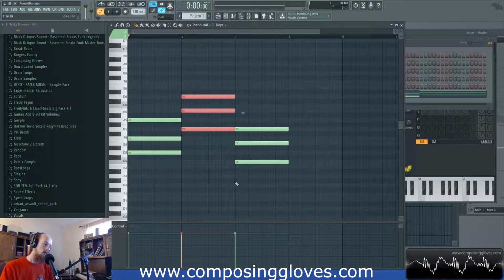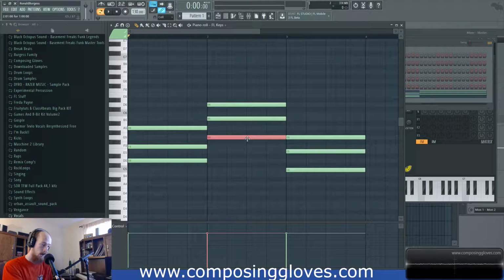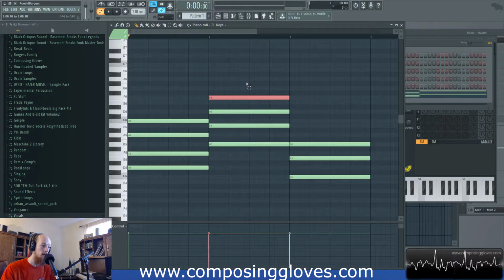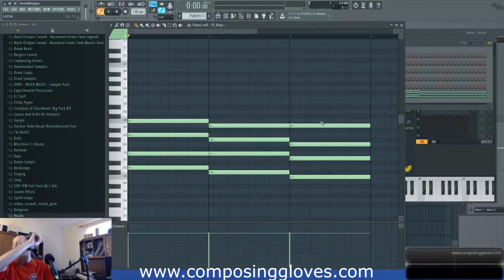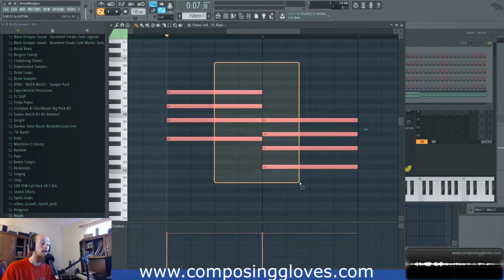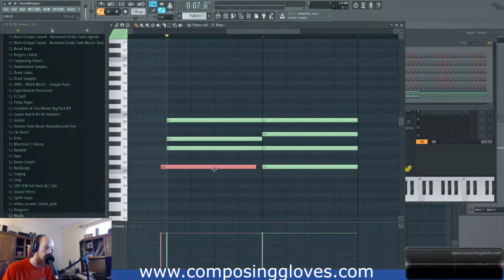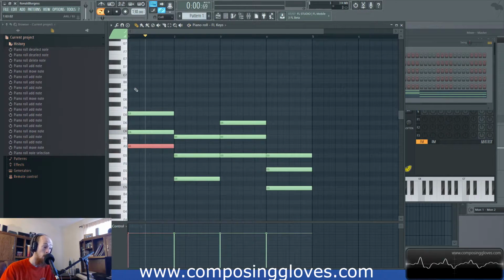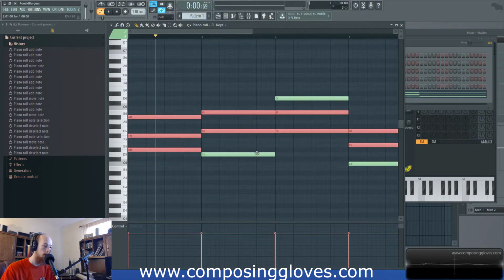72. Tritone Substitutions and Chromatic Circular Chord Progressions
This is a video I have been waiting to do! The door this opens is insane! Combine this with secondary dominates and you will have a HUGE amount of dynamic interesting and well crafted chord progressions at your fingertips!